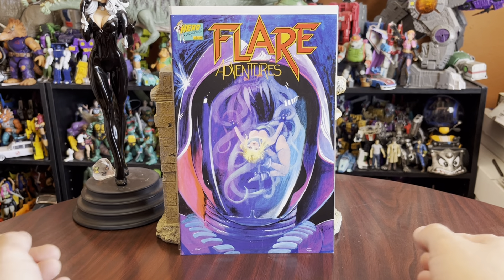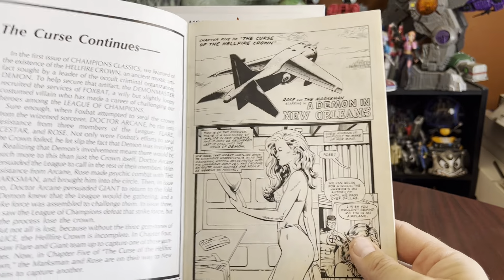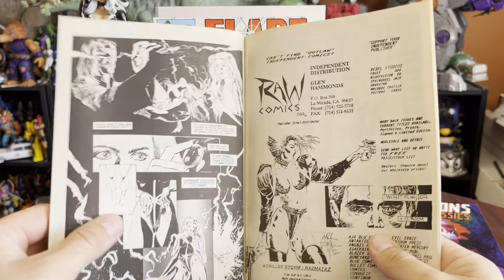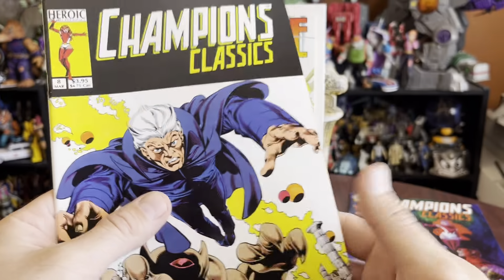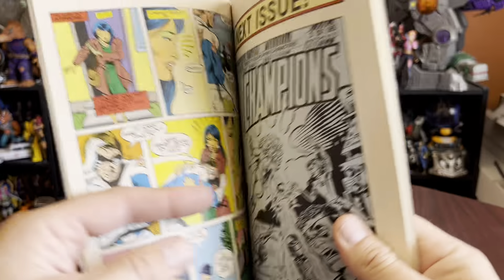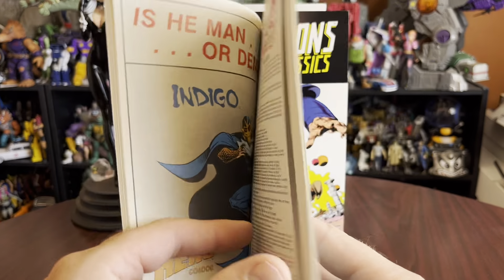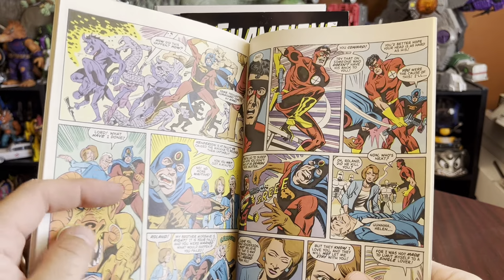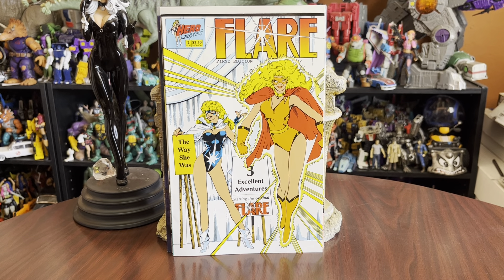Another Delightful Episode of Flare Adventures from Heroic Graphics comics